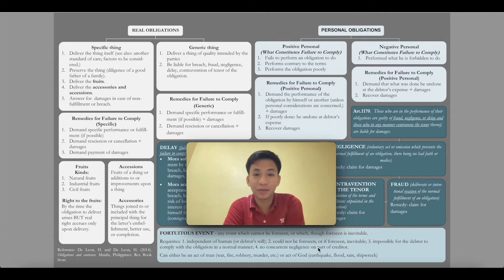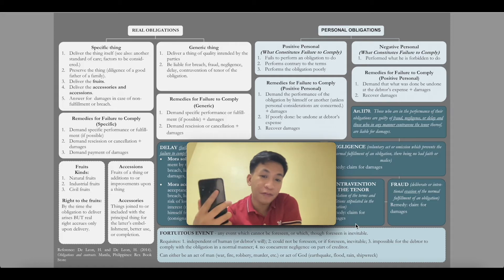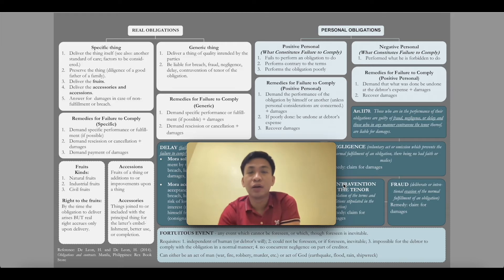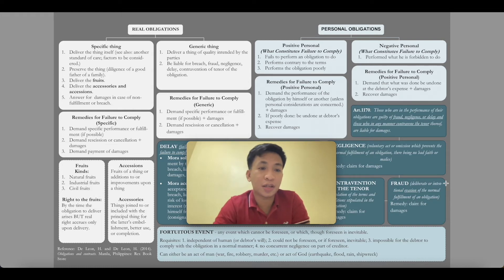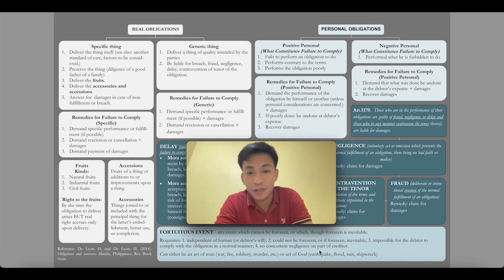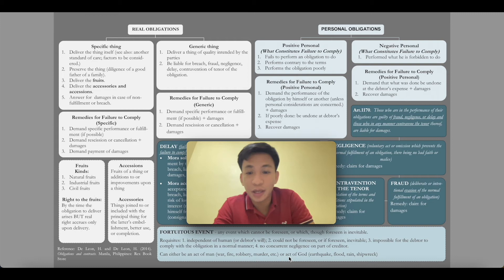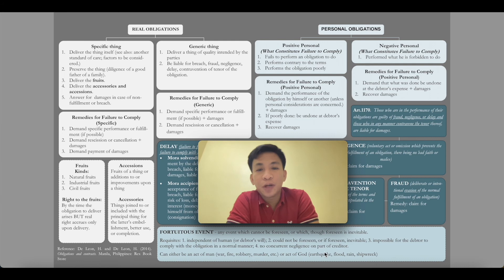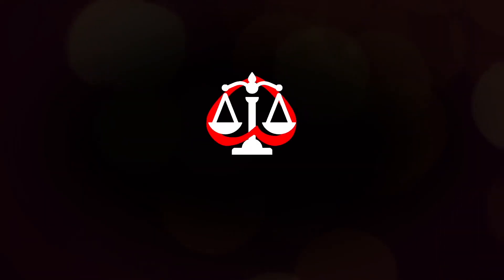Lesson 3: Real and Personal Obligations and Remedies for Breach [Obligations and Contracts]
This video is part of a series of lectures for the law on obligations and contracts under the Public Law Classroom program. Lesson 3 is an attempt to define and differentiate real and personal obligations and the remedies in case the debtor failed to comply with the obligation. A discussion of key concepts on the subject matter is also made.